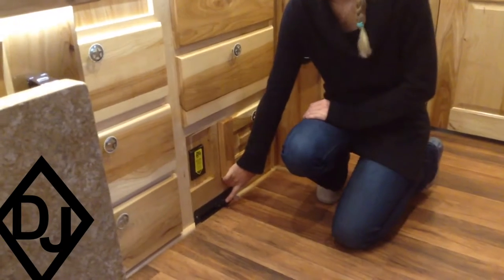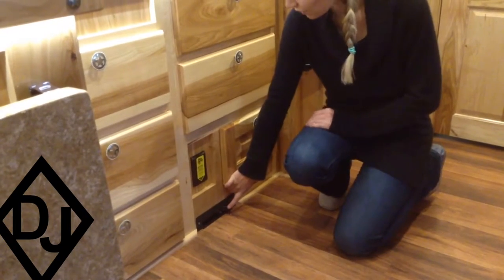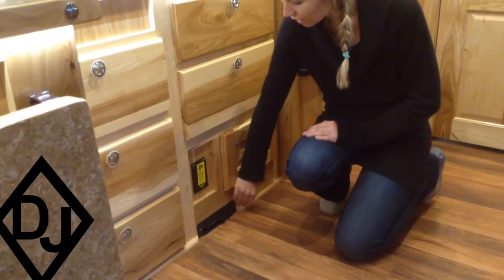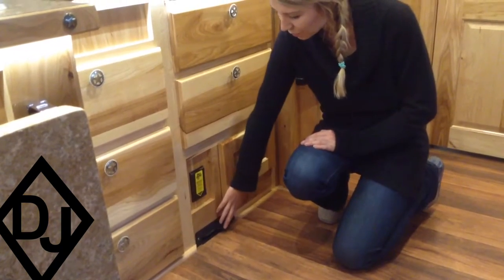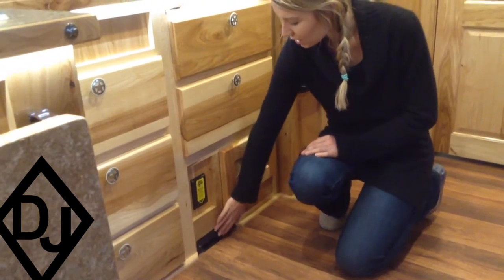Kickstart Vacuum in Horse Trailer | The Trailer Place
This is a horse lovers dream! Make cleaning up easy with this kick start vacuum located inside the living quarters trailer. This is shown in a Featherlite trailer by Sierra Interiors.